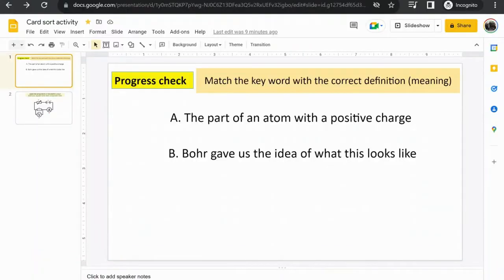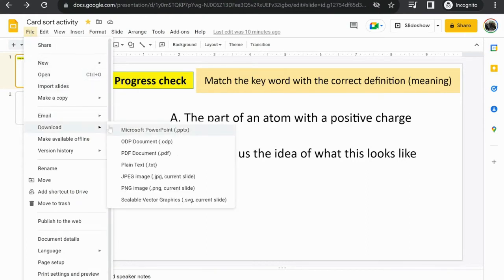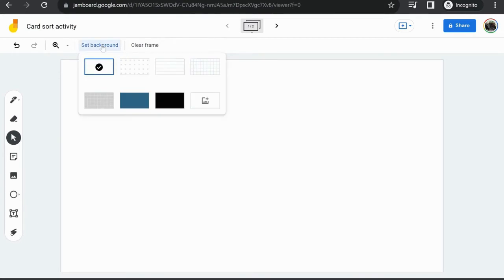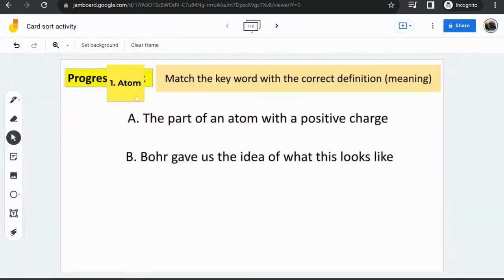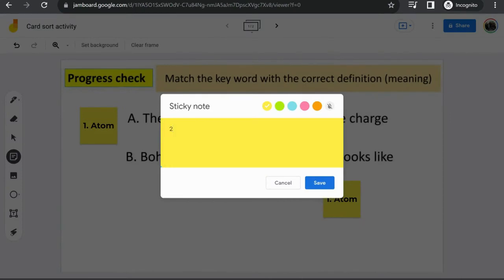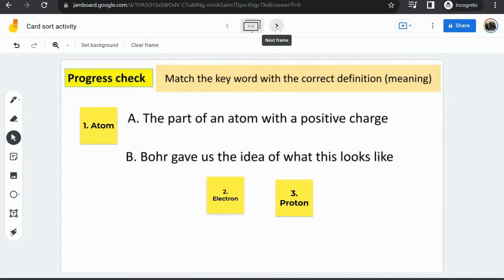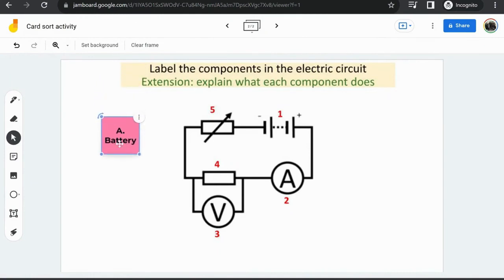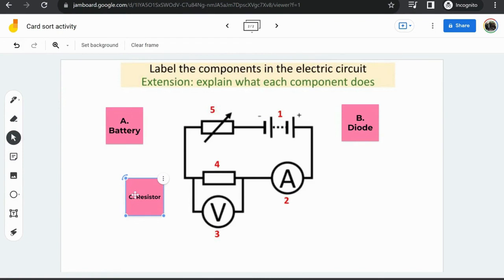Card sort activities on Jamboard | Tips & Tricks Episode 115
If you are looking to create card sort activities within Jamboard but don't want lots of items within the frame, then try out this strategy. Having background sentences or images that students match key words too, is a simple way to keep relevant information in place.